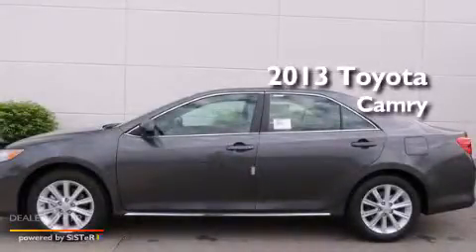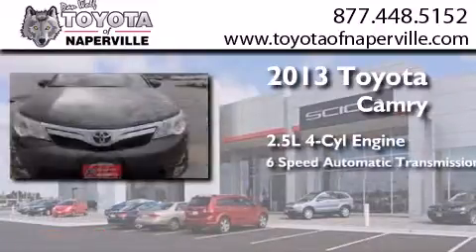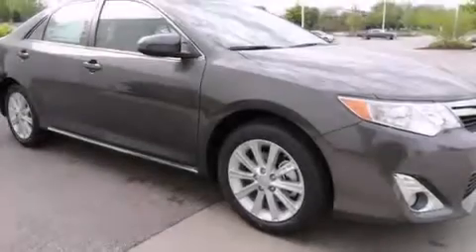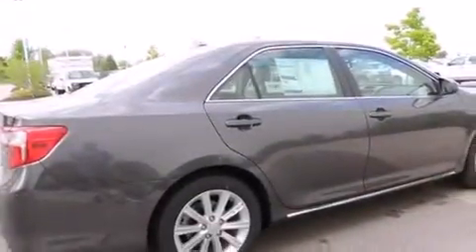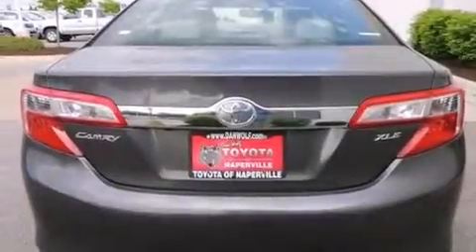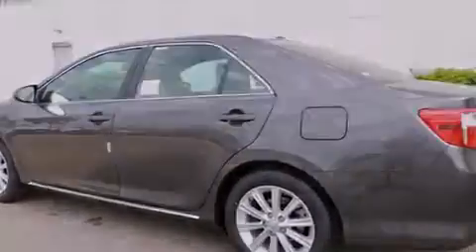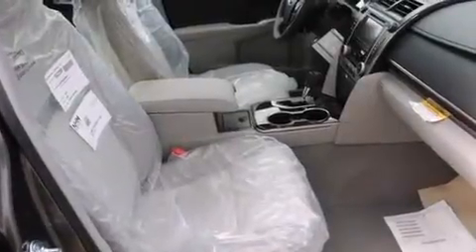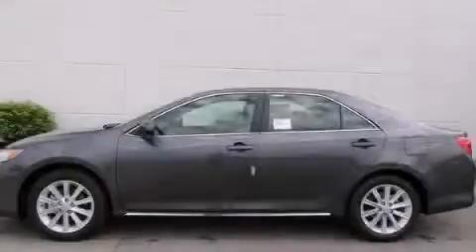2013 Toyota Camry Napervillle IL